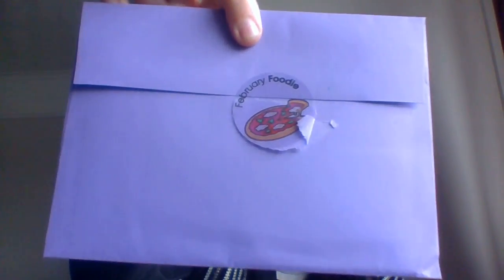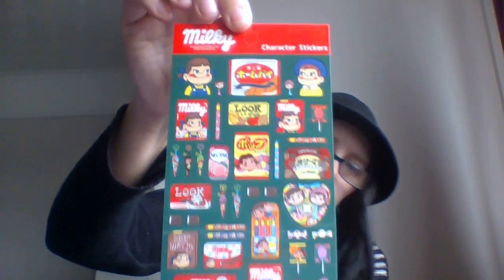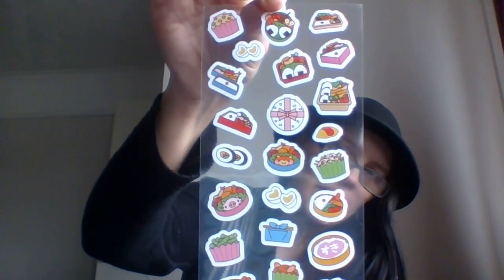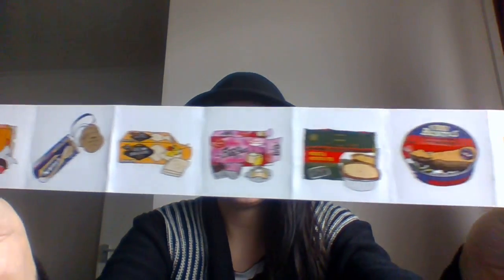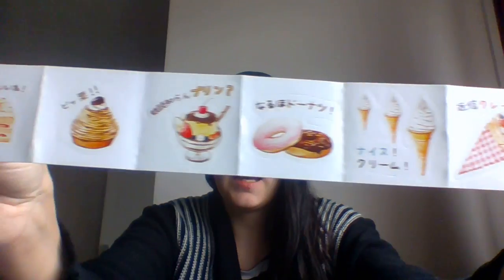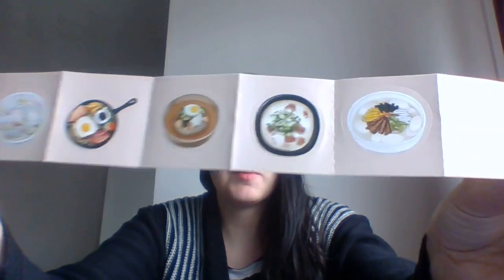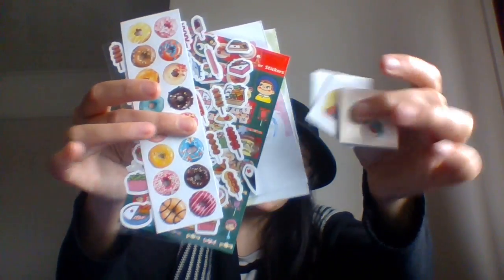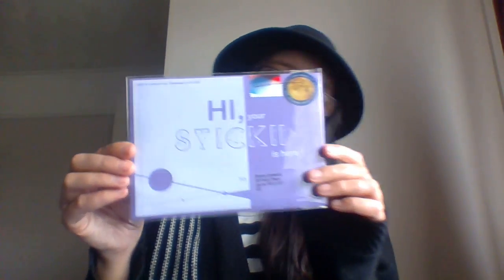STICKII CLUB POP PACK FOODIE FEBRUARY 2017